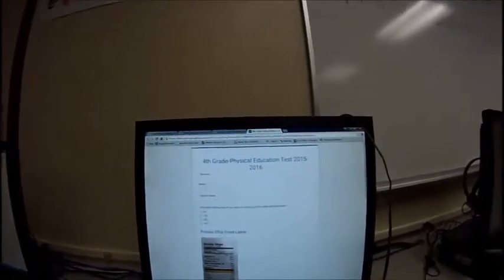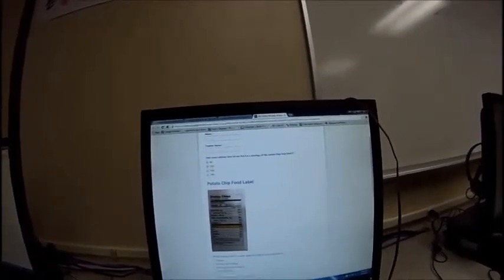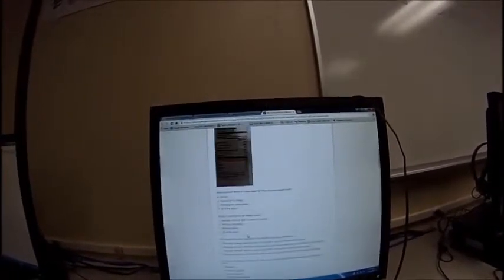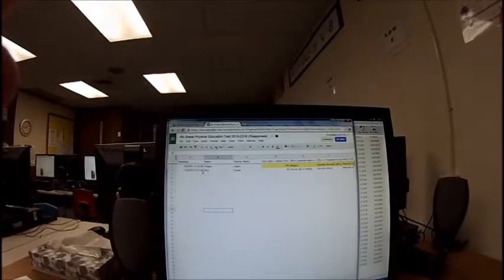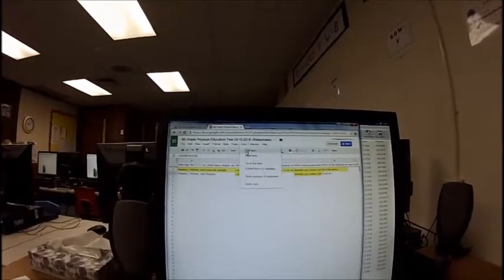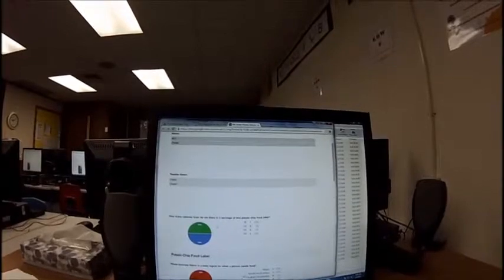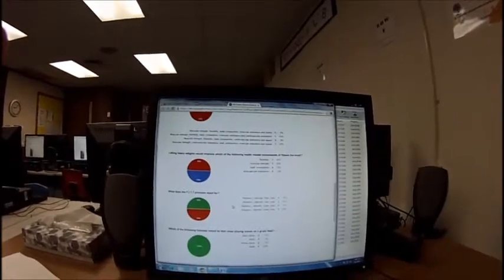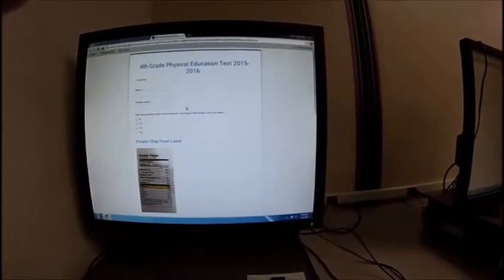Chaplape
I want to improve the lives of the individuals and families that I teach. I don't want a student to sit at a dinner table and say "I love PE so much because we played tag." I want kids to go home and say, "I played ___" and for parents to say cool. what's that? and for kids to explain the importance of their health to reinforce better choices! Choices to move and eat healthier.